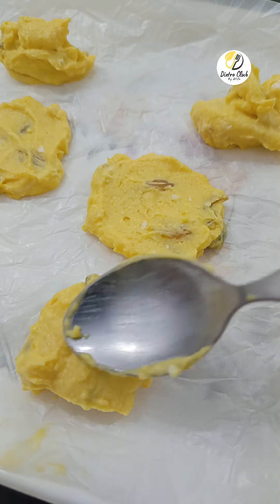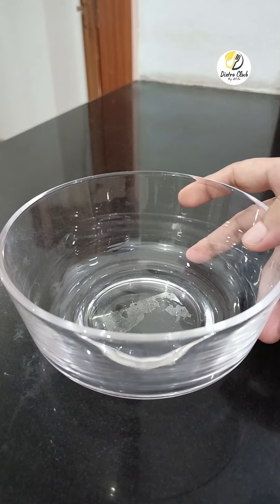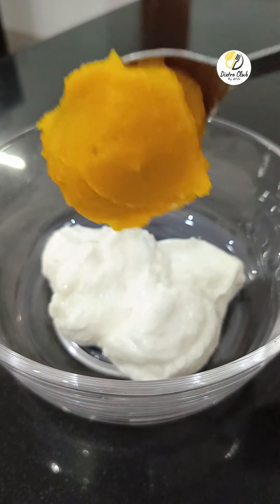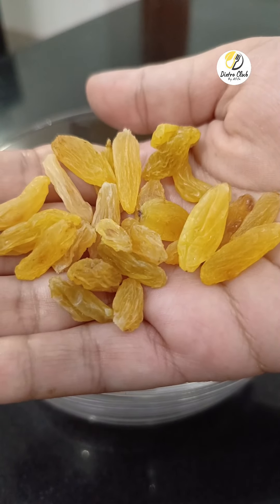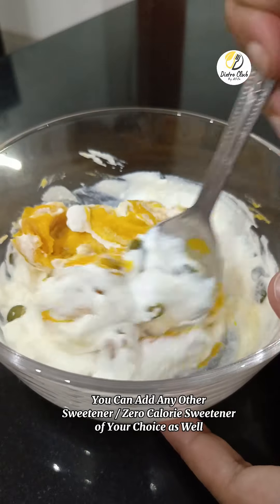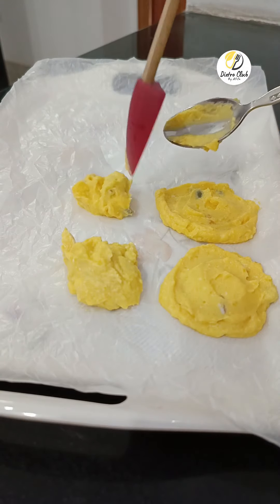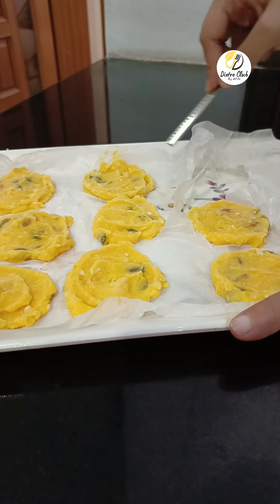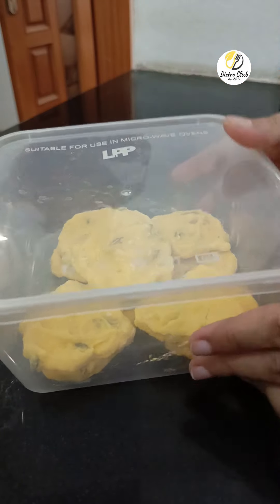Healthy, No Bake & Sugar Free Protein Packed Pumpkin Snacks Recipe [Urdu-Hindi] Dietro Club By Afifa